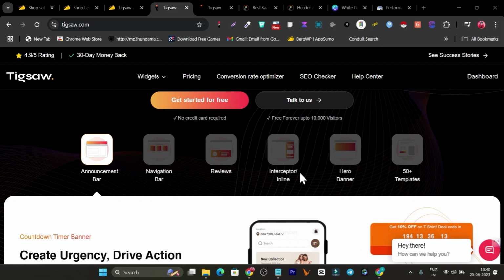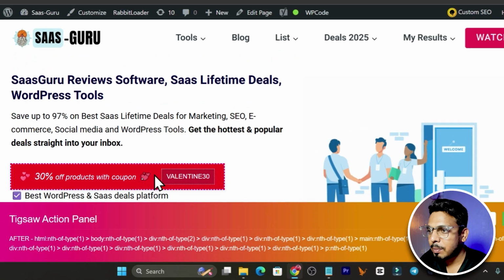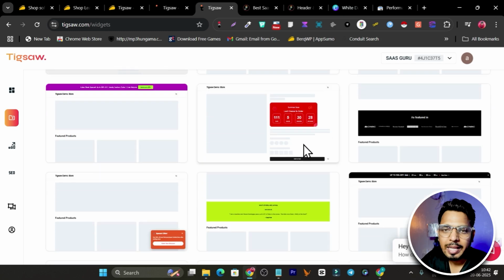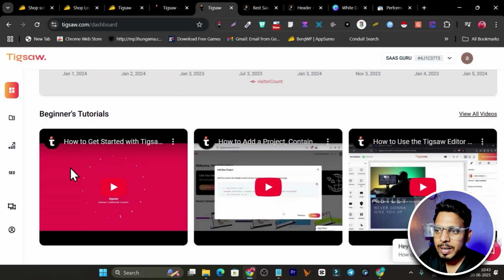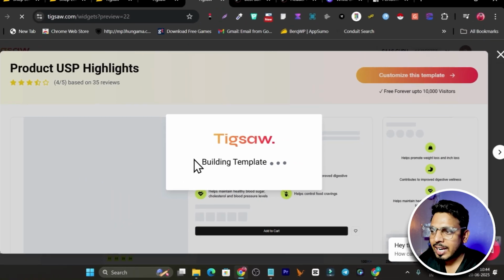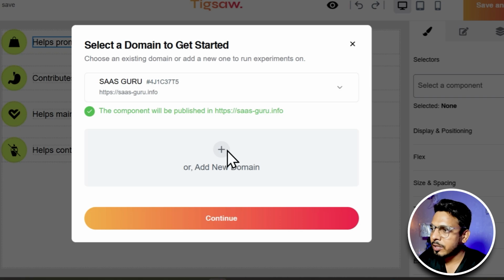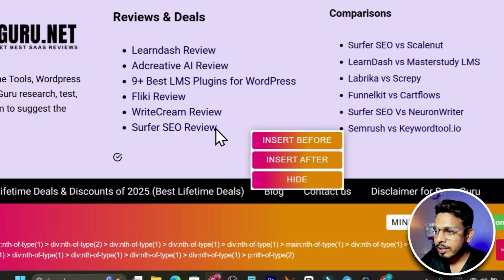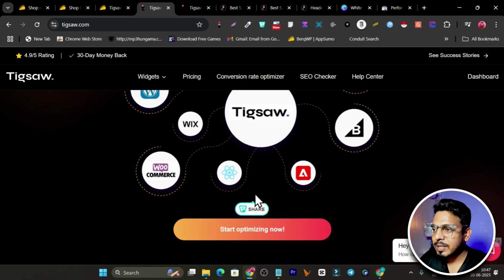How To Build High Converting Landing Pages (Step By Step) - Tigsaw Review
✅ Hey guys, this is Basant here. In this video I will review Tigsaw. This high converting landing page builder has pre built components and elements which you can easily add in your websites in 1 click.

What is Tigsaw?
Tigsaw is a no-code platform that helps users design, test, and publish high-converting website components quickly and efficiently. It offers customizable, industry-tested templates compatible with platforms like Shopify, WordPress, Magento, BigCommerce, and custom HTML. Its drag-and-drop editor allows easy implementation of conversion-optimized updates, including tools like URL-based targeting, segment-based targeting, an AI SEO analyzer, and custom CSS/JS.

Here are the key features of Tigsaw:
✅ No-Code Platform: Design, test, and publish website components without requiring coding or developer support.
✅ Drag-and-Drop Editor: Easily create and customize website components with a user-friendly editor.
✅ Industry-Tested Templates:
✅ Customize templates to match your branding and campaign objectives.
✅ Access 50+ templates optimized for conversion rates.
✅ Platform Compatibility: Works seamlessly with Shopify, WordPress, Magento, BigCommerce, custom HTML, or any other platform.
✅ Targeting Options:
✅ URL-Based Targeting: Tailor components for specific URLs.
✅ Segment-Based Targeting: Deploy content to different audience segments.
✅ Conversion Optimization Tools:
✅ Built-in AI SEO Analyzer to enhance search engine visibility.
✅ Advanced Conversion Rate Optimizer.
✅ Customizability:
✅ Custom CSS and JavaScript integration for advanced users.
✅ Unlimited Website Visitors: Supports websites with no restrictions on traffic.
✅ Active Widgets:
✅ Manage multiple widgets simultaneously (depending on the pricing tier selected).